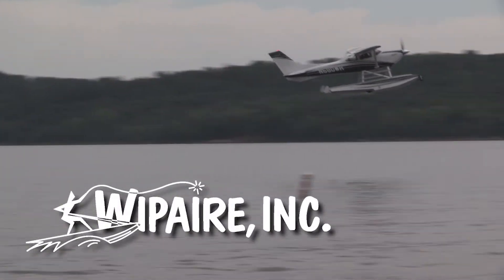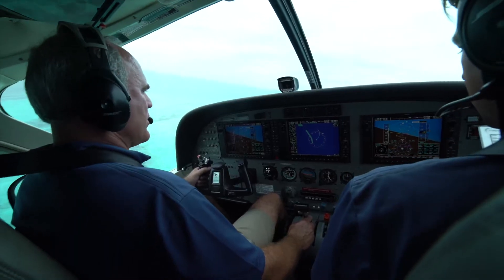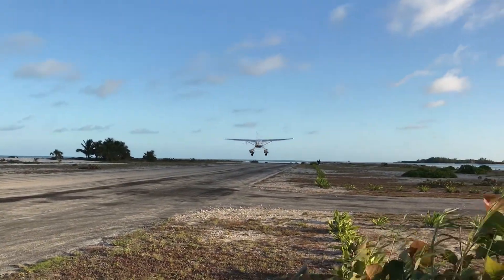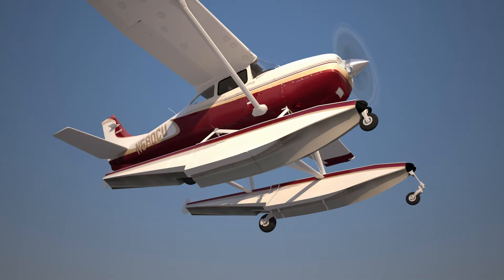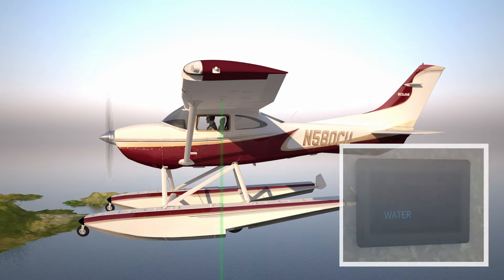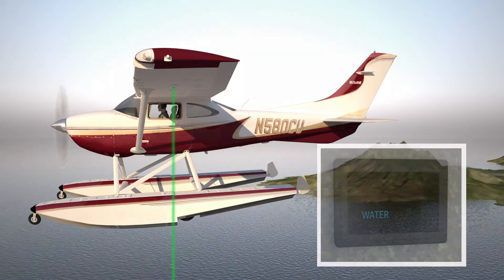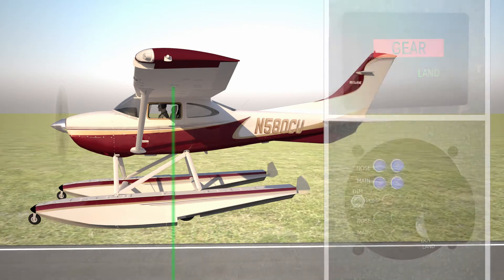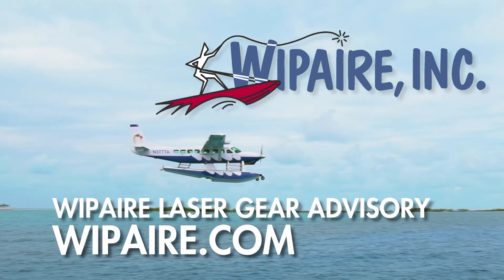Wipaire's Exclusive Laser Gear Advisory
Wipaire, Inc.’s exclusive, safety-enhancing Laser Gear Advisory is included at no additional cost on new Wipline float purchases (delivered after July 21, 2017), and is available for retrofit on Wipline-equipped aircraft.

The safety of Wipline floats has always been a top priority. Wipaire’s amphibious gear advisory system, well-known for its “Gear is up for water landing” and “Gear is down for runway landing” annunciations, has long been standard equipment on all amphibious Wipline floats. The Laser Gear Advisory system continues that tradition and improves on it. This system gives busy pilots intelligent alerts of incorrect gear settings instead of repetitive statements that may become easy to ignore.